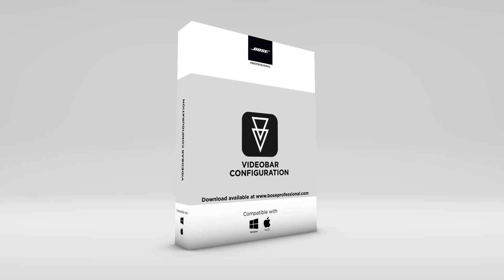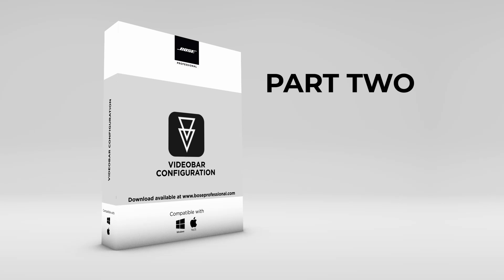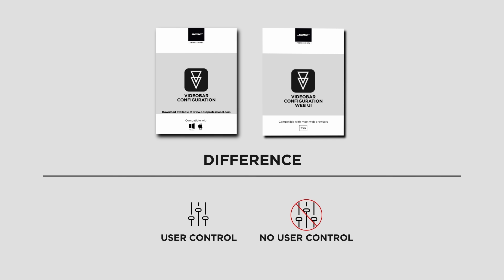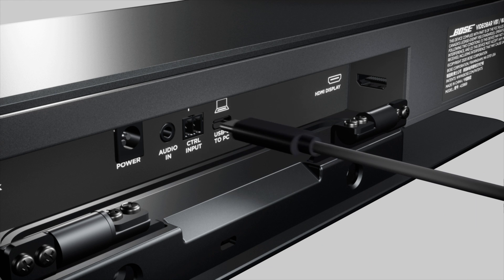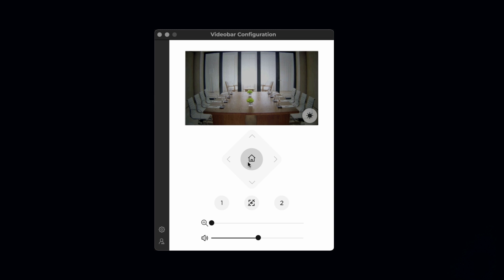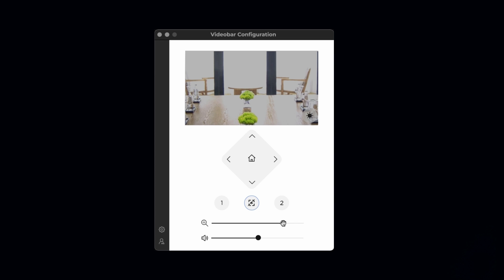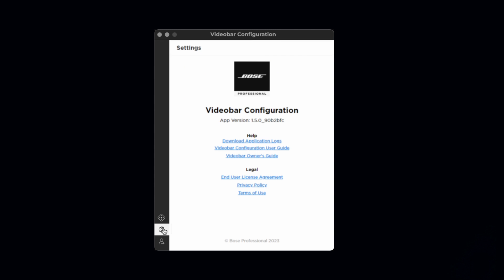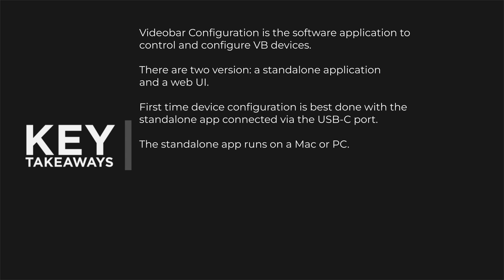Videobar Configuration Software Overview part 1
In this tutorial, you'll explore the first application within the Bose Videobar VB Family Suite of software packages. It's called Bose Work Configuration. This application serves two purposes user control and administration configuration. While VB devices are designed for plug and play connectivity out of the box, there are some configurable features that installers and support teams can choose to enable.

To learn more and get your hands on these products